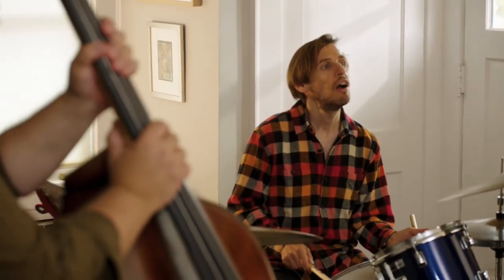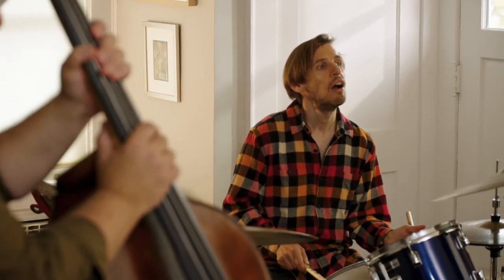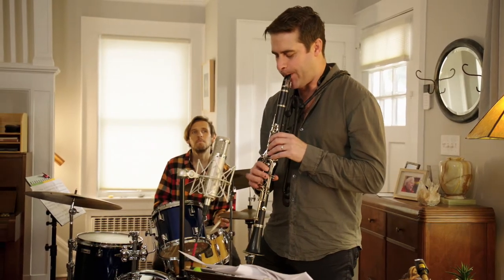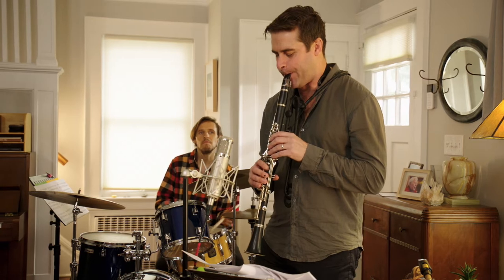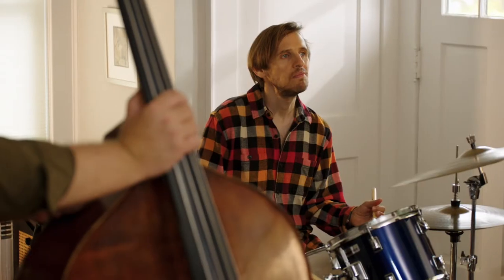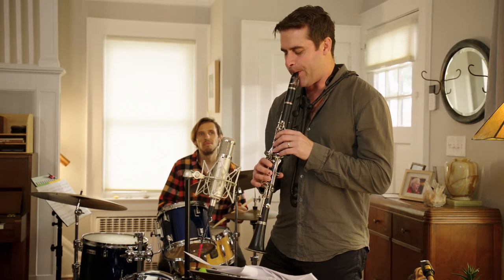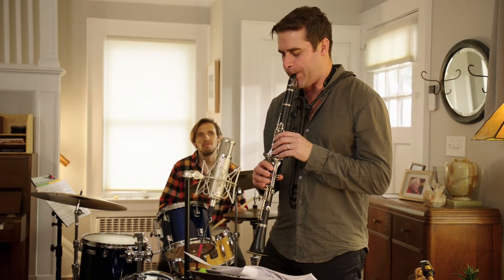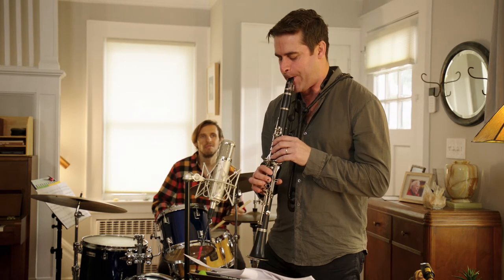Drome Trio Interview Drum Notation Final 1080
The Michael Formanek Drome Trio with Chet Doxas and Vinnie Sperrazza interviewed about the use of drum notation in Michael Formanek's Palindrome Series Compositions from 2020 filmed and edited by Michael Patrick Kelly and Aquapio Films (Motian in Motion)